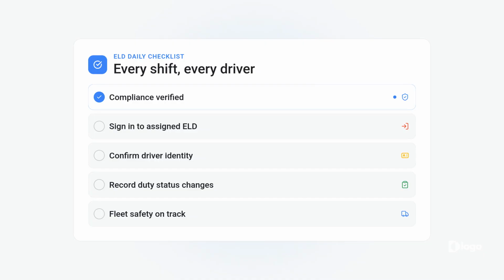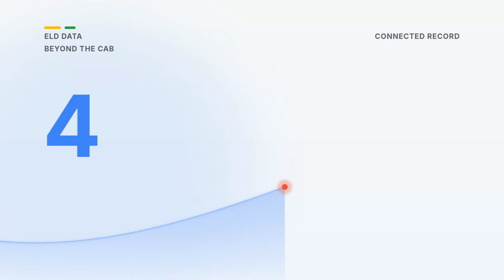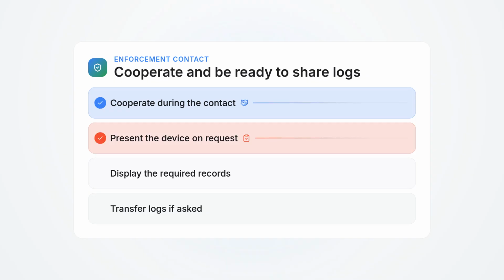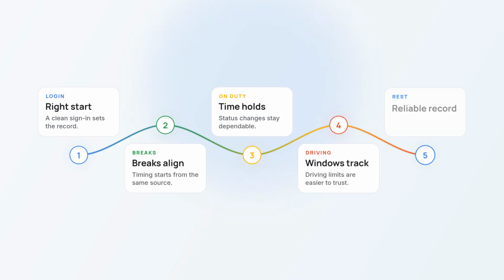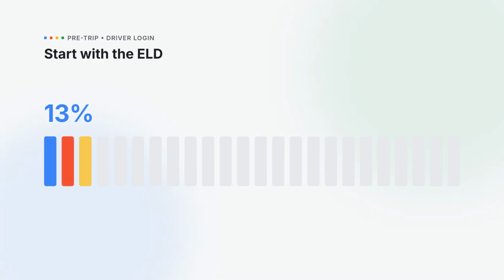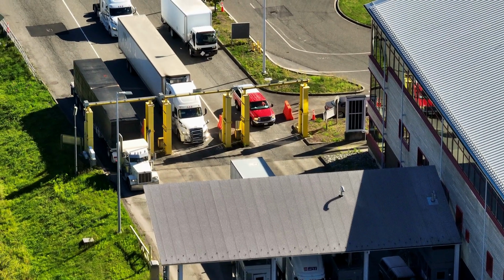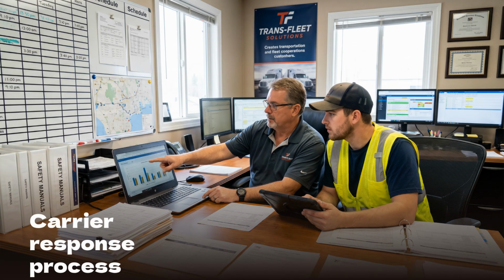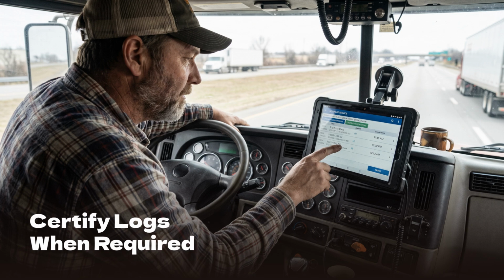Sign Into Your ELD Before Driving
Why Signing Into Your ELD Matters | Commercial Driver Safety Training

Every trip begins with one important step—signing into your Electronic Logging Device (ELD).

In this safety training, commercial drivers will learn why logging into their assigned ELD before operating a commercial motor vehicle is essential for maintaining Hours of Service (HOS) compliance, preventing unassigned driving events, and supporting overall highway safety.

This training covers:

FMCSA ELD and Hours of Service requirements
Why accurate driver login is critical
Common ELD mistakes to avoid
The consequences of failing to sign in
Best practices for starting every shift
Driver responsibilities for maintaining accurate records

Whether you're a new CDL driver or an experienced professional, this video reinforces the importance of accountability, compliance, and safe driving practices.

Remember: No Login = No Accurate Log = No Compliance.